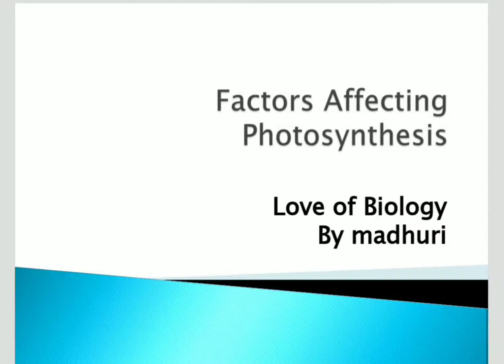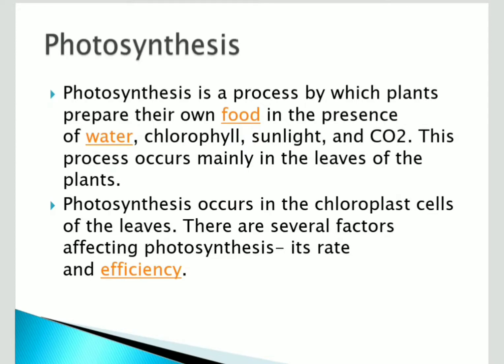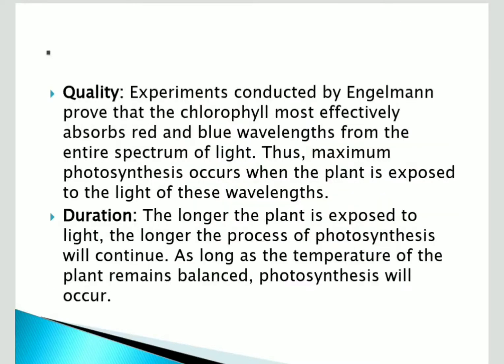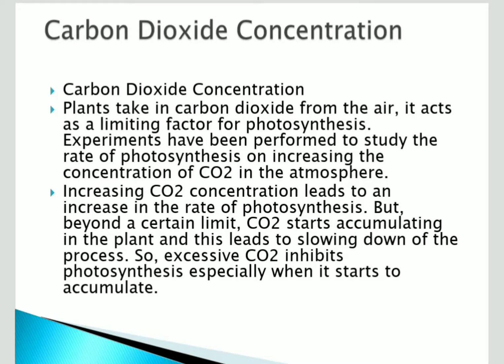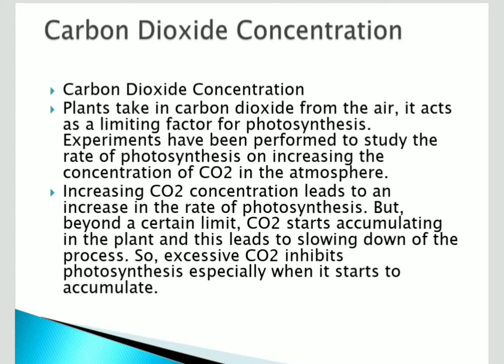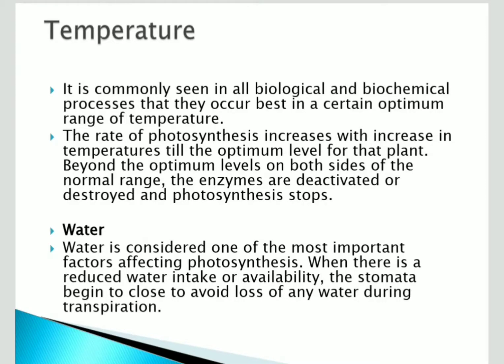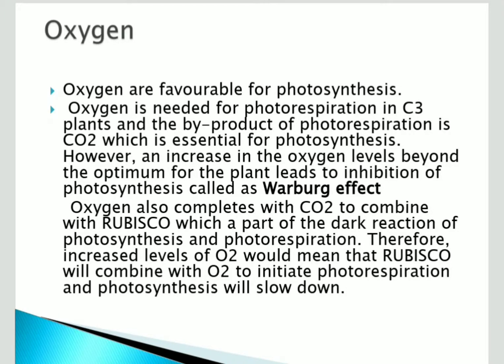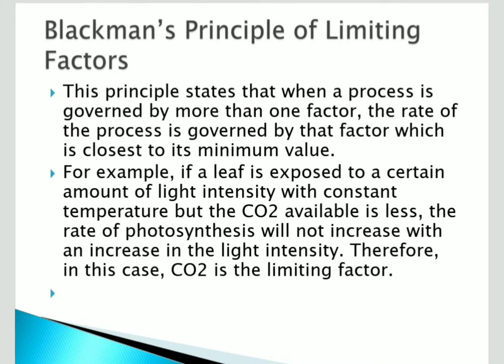factors affecting photosynthesis